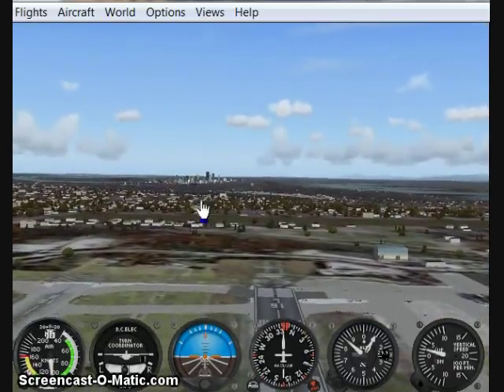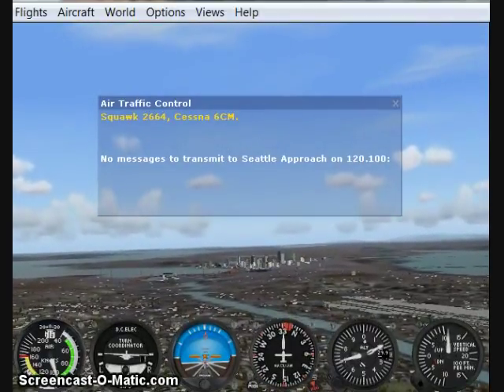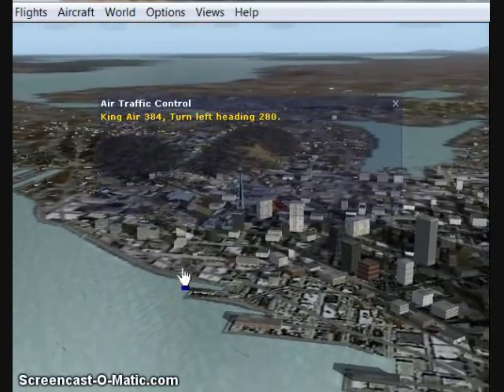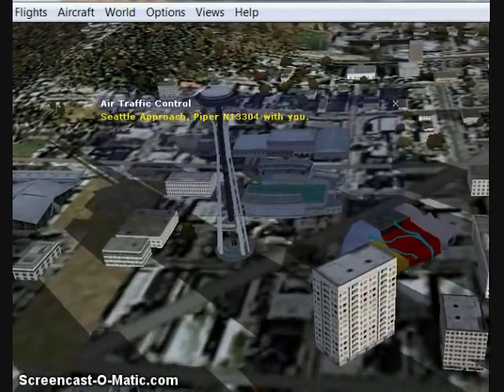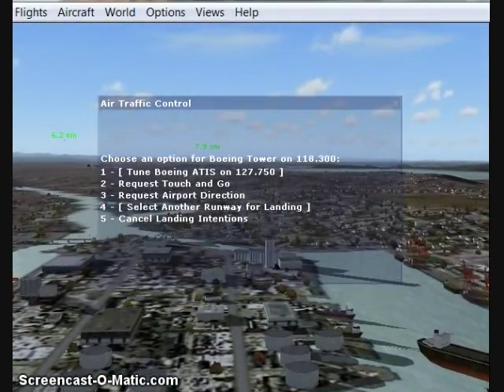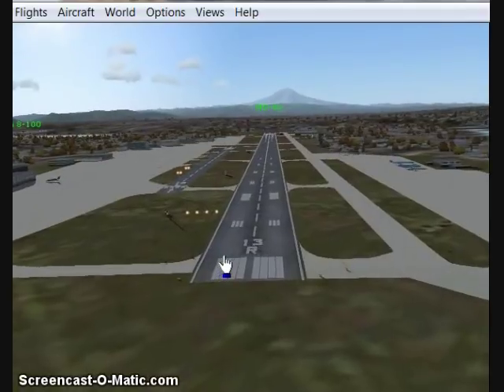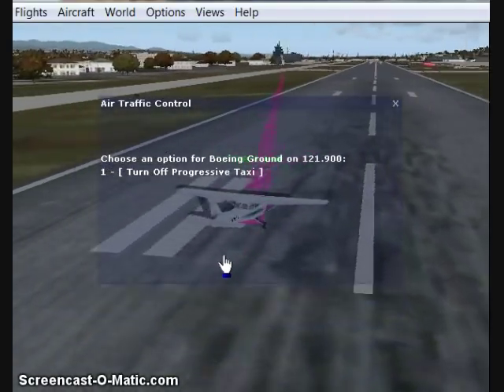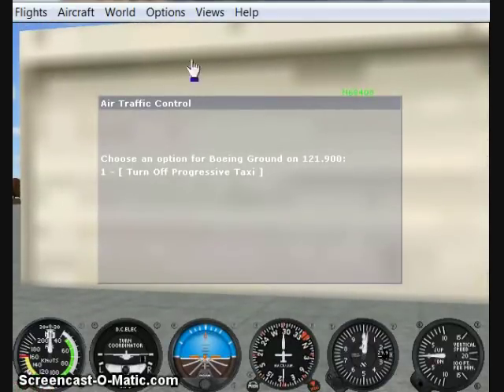Let's Play Flight Simulator - Part 1 - Annoying ATC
I play Microsoft Flight Simulator 2004. I show you the basics of flying a plane, and I also show you just how irritating the air traffic control feature can be.